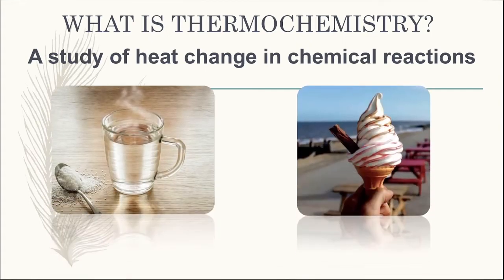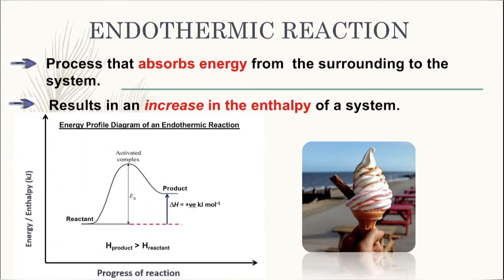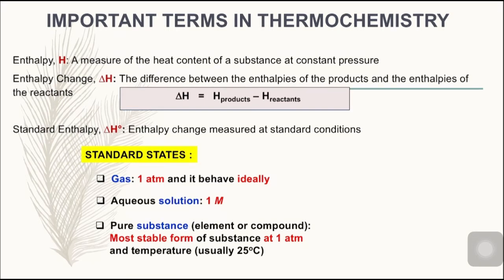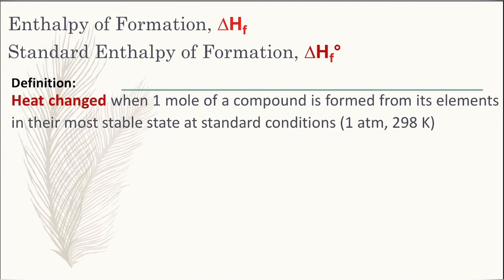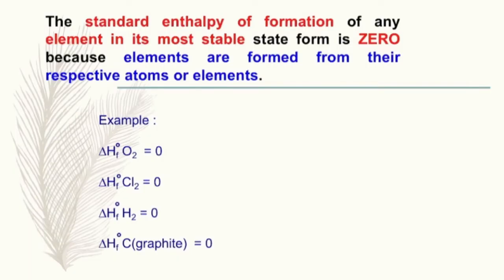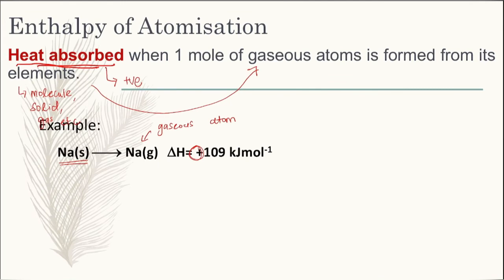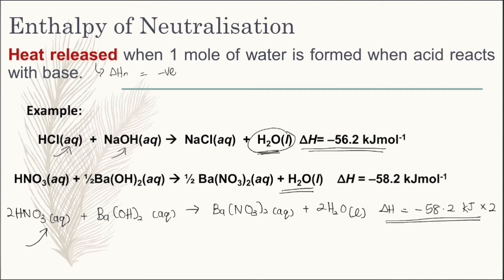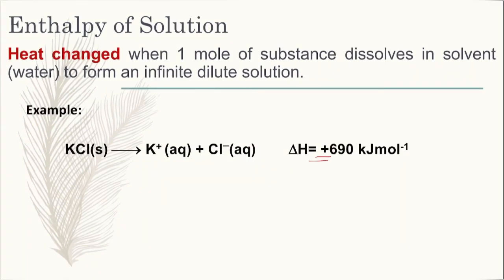Lecture Week 3 (2.1: Concept of Enthalpy)